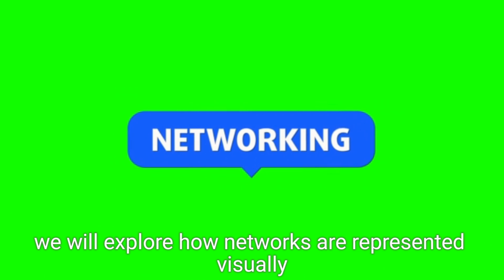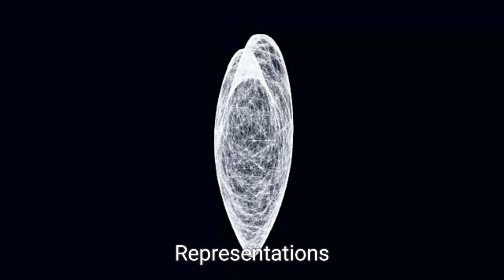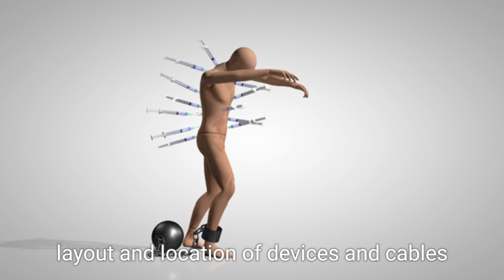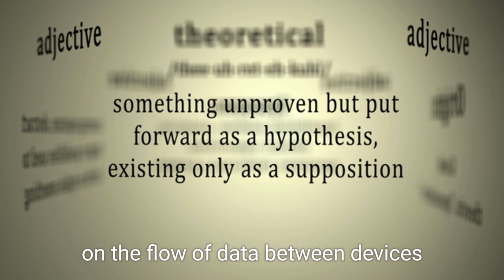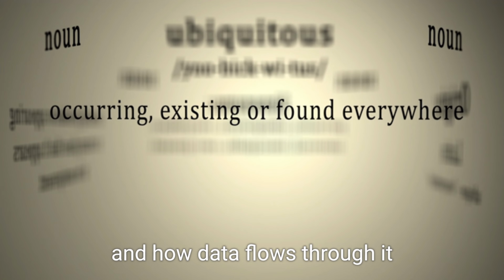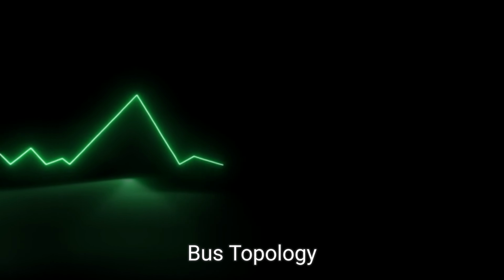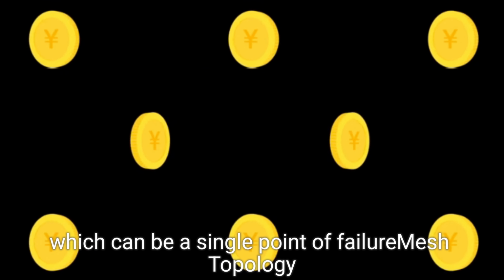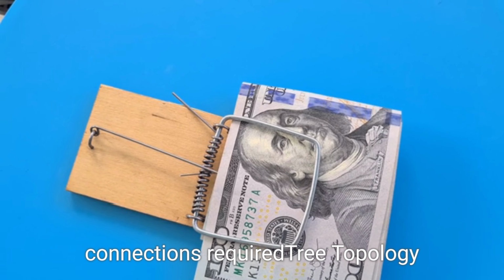Network Topology | Explained Topology | Types of Topology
Network topology refers to the arrangement of nodes and connections within a network. It can be physical, depicting actual layouts, or logical, illustrating data flow. Common types include star, bus, ring, and mesh topologies